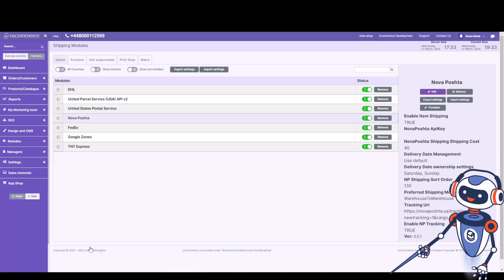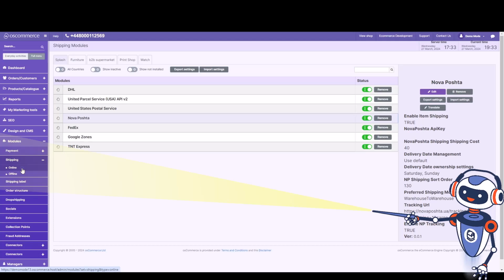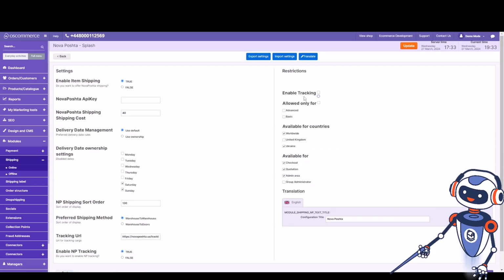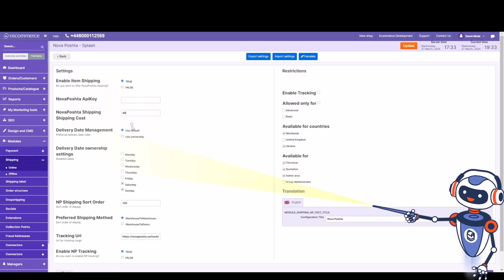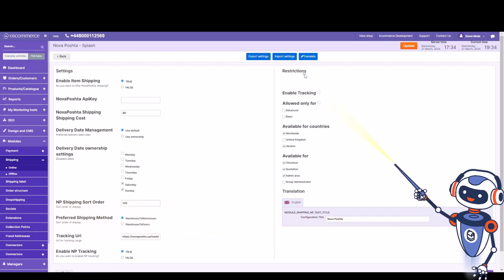Nova Poshta Shipping Module in osCommerce – Setup & Integration Guide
In this step-by-step video guide, you’ll learn how to integrate and manage the Nova Poshta Shipping Module in osCommerce. Offering Nova Poshta as a shipping option will streamline your delivery process and improve the overall customer experience.

Here’s what we’ll cover:

• Install the Nova Poshta Module via the App Shop

• Enable the module in Modules → Shipping → Online

• Connect your store with Nova Poshta services using the API Key

• Configure shipping costs, delivery date rules, and disable specific days

• Choose shipping methods: Warehouse-to-Warehouse or Warehouse-to-Doors

• Enable cargo tracking with the Nova Poshta URL for customers

• Customize restrictions by customer groups, countries, or pages

• Define module names for backend and frontend

• Save and update your settings to start offering Nova Poshta shipping

💡 Why it matters: By integrating Nova Poshta, you provide customers with a trusted and convenient shipping option, reduce delivery issues, and ensure a smoother checkout process.

✅ Connect your store with Nova Poshta API
✅ Offer flexible delivery methods
✅ Enable real-time shipment tracking